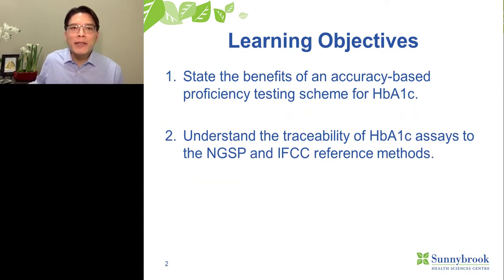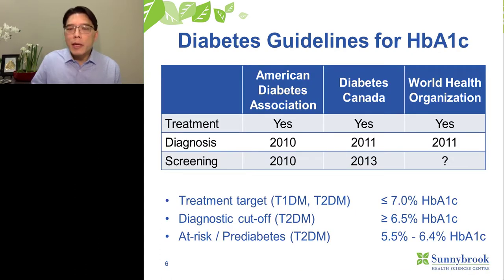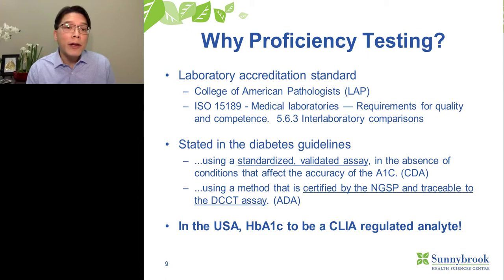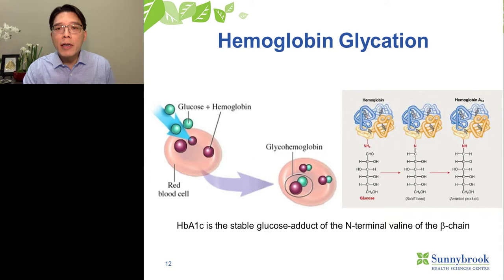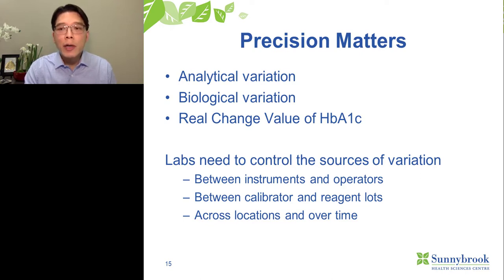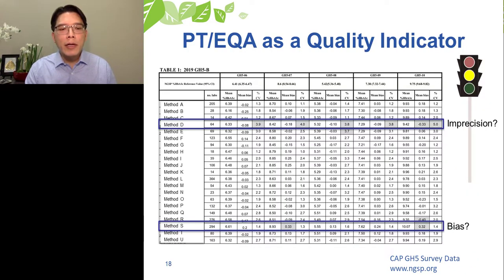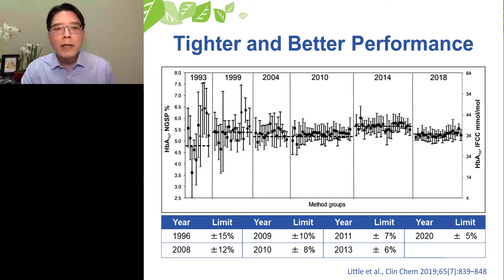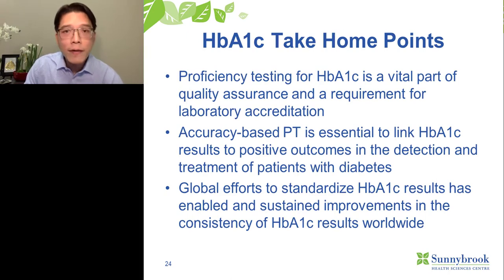The Role of Proficiency Testing in Achieving Global Outcomes for Hemoglobin A1c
Presented By: Paul M. Yip, PhD

Speaker Biography: Dr. Paul Yip is Division Head of Clinical Biochemistry at Sunnybrook Health Sciences Center in Toronto, and is Associate Professor in the Department of Laboratory Medicine and Pathobiology at the University of Toronto.

Webinar: The Role of Proficiency Testing in Achieving Global Outcomes for Hemoglobin A1c

Webinar Abstract: Major studies have defined the therapeutic targets of HbA1c in order to reduce the risk of the complications arising from the disease.  Through the NGSP, proficiency testing (PT) has played an important role to uphold the standardization of HbA1c assays and support the reliability of results across the globe.

Earn PACE Credits:
1. Make sure you’re a registered member of LabRoots
2. Watch the webinar on YouTube or on the LabRoots